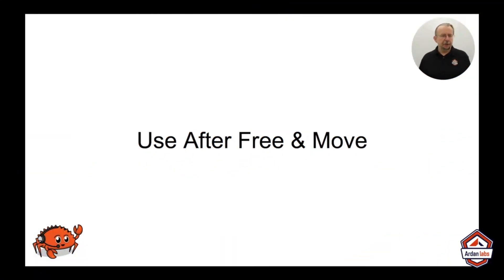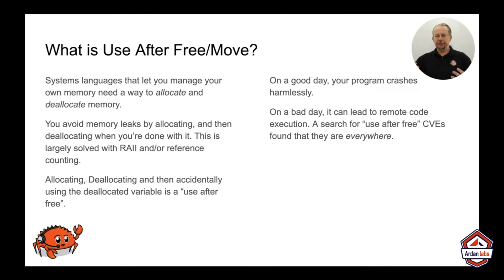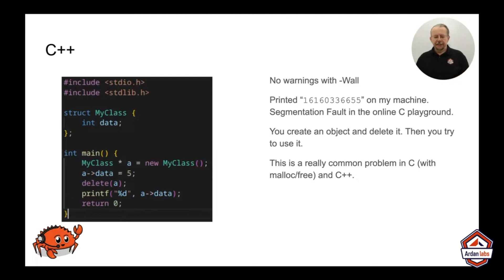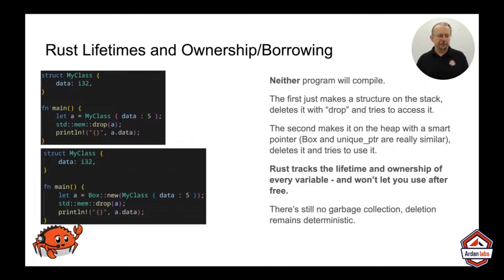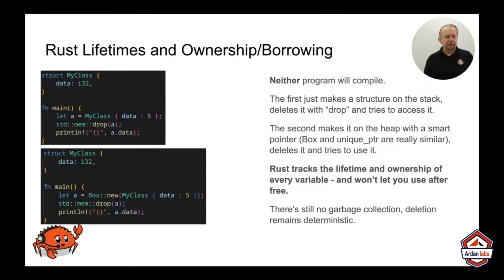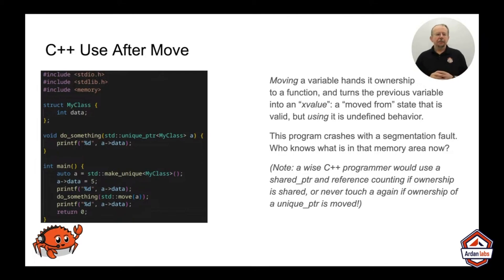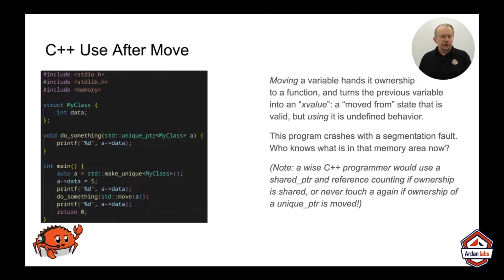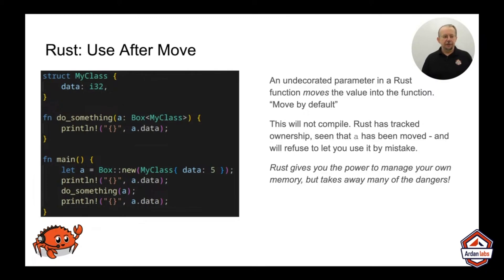Mastering Memory Safety: Rust's Defense Against Use After Free & Use After Move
Welcome to the Rust: Safe at Any Speed series, Episode 2!  A series of short videos on Rust and its diverse advantages when it comes to speed and security. Watch now to learn about Memory Safety, Avoiding Vulnerabilities with Clear Intent, and Data Races, and how Rust keeps your data safe!

In this video, we'll examine the common pitfalls of memory management, including "use after free" and "use after move" scenarios, and how they can lead to security vulnerabilities. Through examples and comparisons between C++, Rust, and other languages, we'll highlight the importance of memory safety and explore Rust's unique features that help prevent such bugs at compile time.

Whether you're a seasoned developer or just starting your journey, this episode offers invaluable insights into mastering memory safety and building reliable software systems. Tune in now to embark on a journey toward safer and more efficient programming practices!

Things you will learn in this video:
- The significant risks associated with "use after free" and "use after move" scenarios in memory management
- How Rust's ownership system prevents memory safety issues, including "use after free" and "use after move," at compile time
- Comparative analysis between Rust and other languages regarding memory management pitfalls

The clips from this series are from our October 2024 YouTube Live-Stream, 'Rust: Safe At Any Speed', with instructor Herbert Wolverson.

How do you think the prevalence of "use after free" and "use after move" bugs impacts the reliability and security of software written in languages like C and C++?